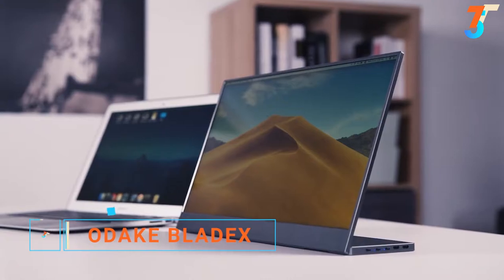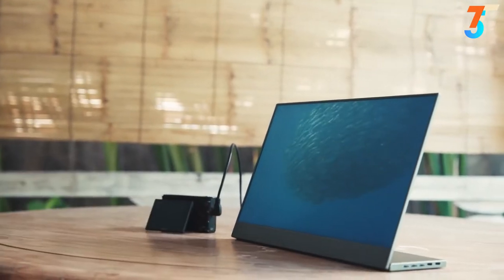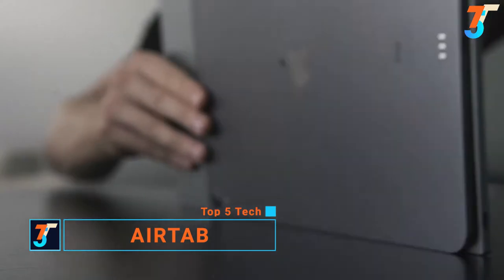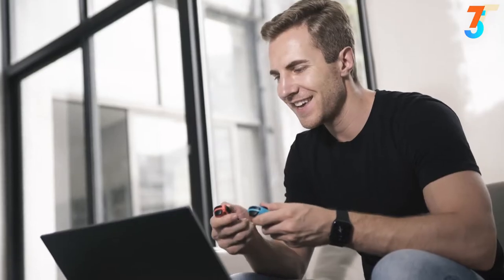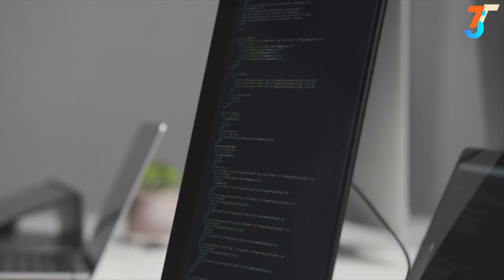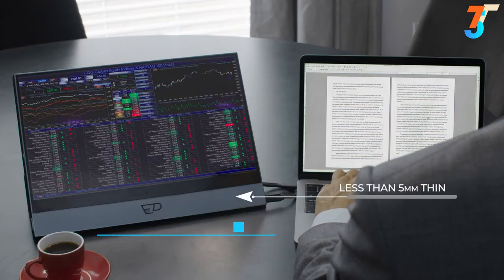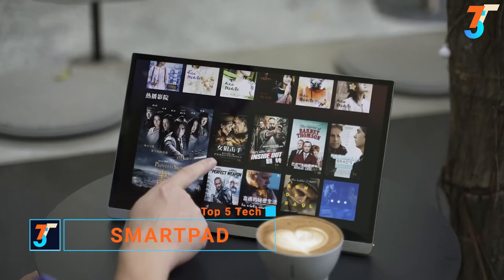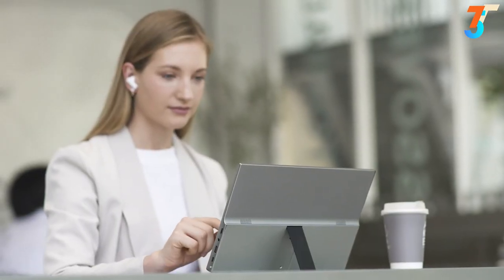Top 5 Best Portable Monitors for Laptop & MacBook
00:00  -   Intro

00:07 - Odake BladeX Portable Monitor

02:27 - AirTab Portable Monitor

04:12 - Mako 4K Portable Monitor

05:59 - Espresso Displays

07:16 - SmartPad Portable Monitor